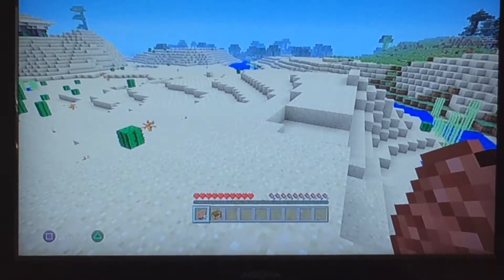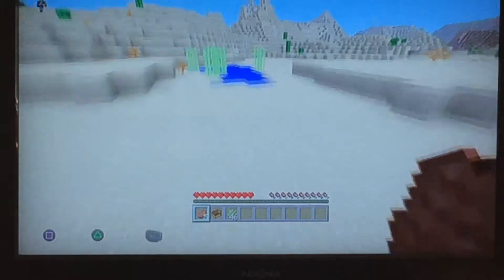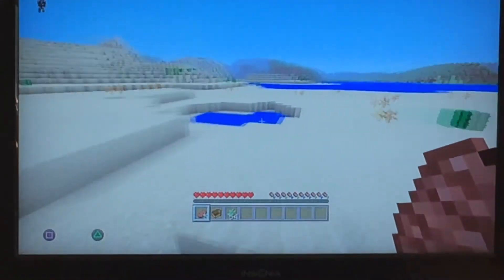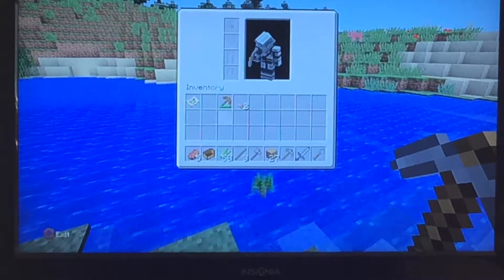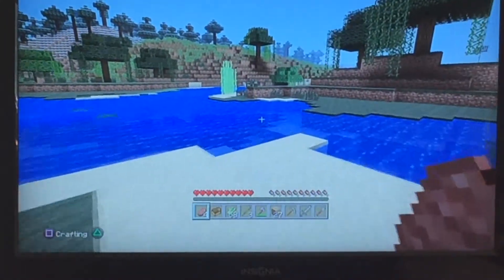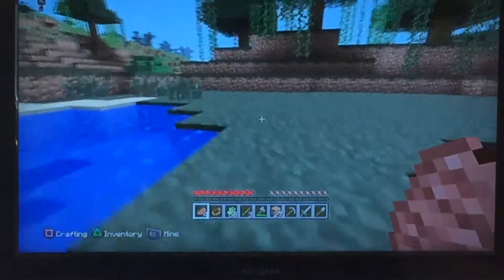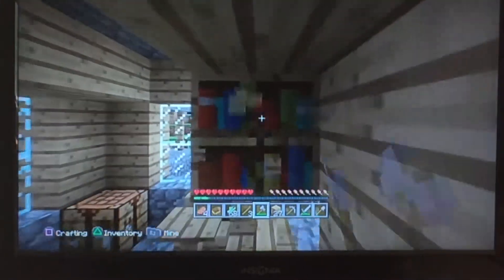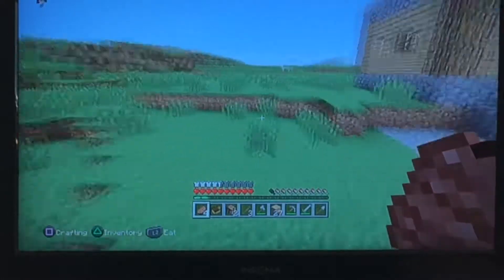Ender Dragon Rush S7 E1 Perfect Start